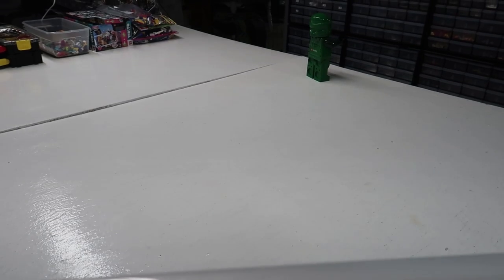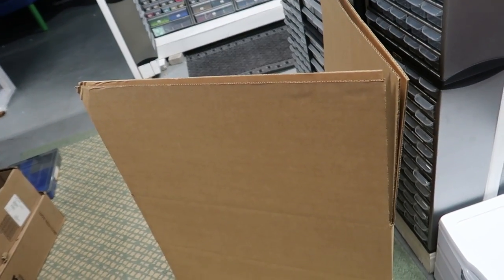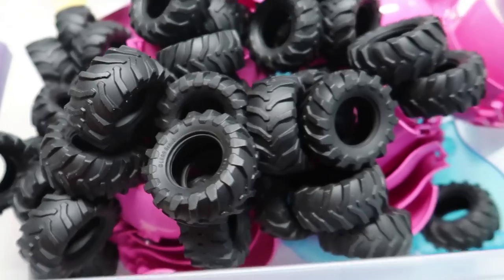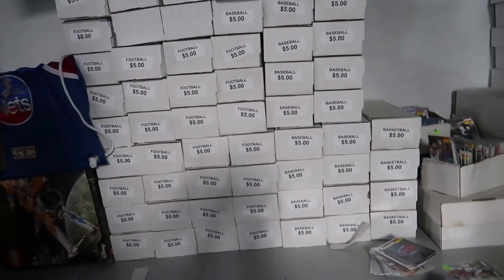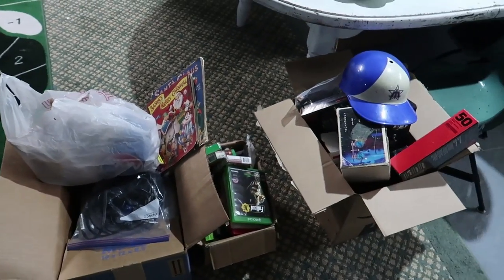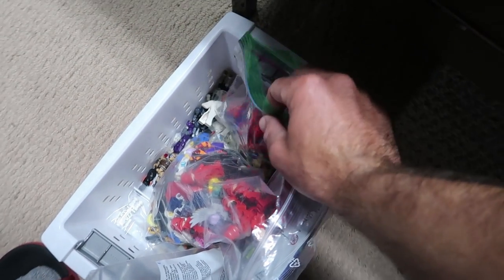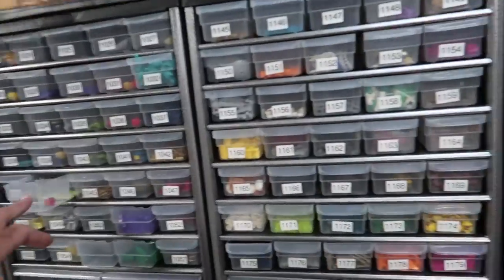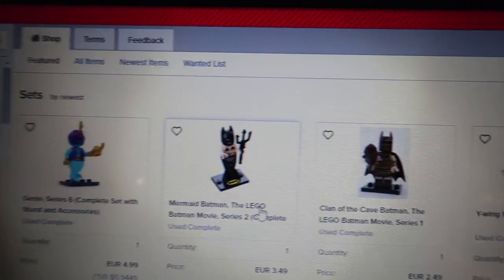LEGO VLOG #128 / NO MORE DOTS PLEASE! / Cleaning up the Yard Sale Finds / Uploading DUPLO Sets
Welcome to our next edition of the VLOG! Come along as we run our business from our basement. Learn how we do things like sort and upload LEGO parts to Bricklink